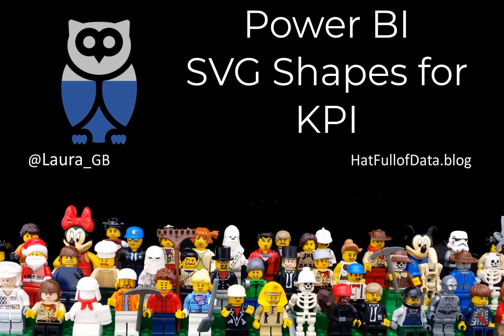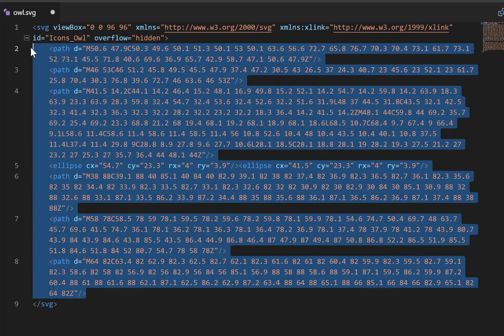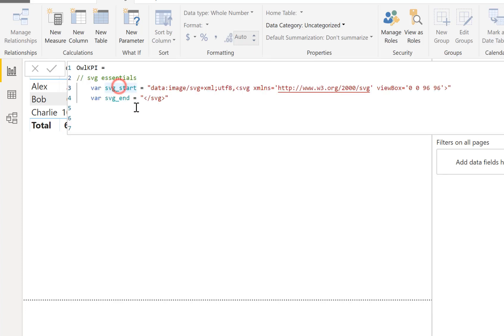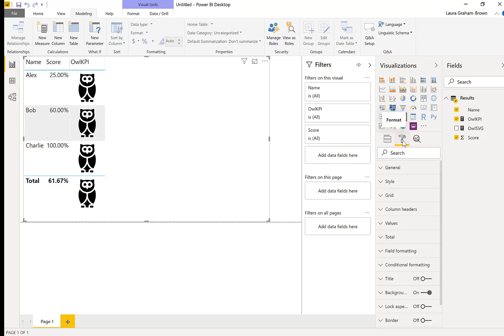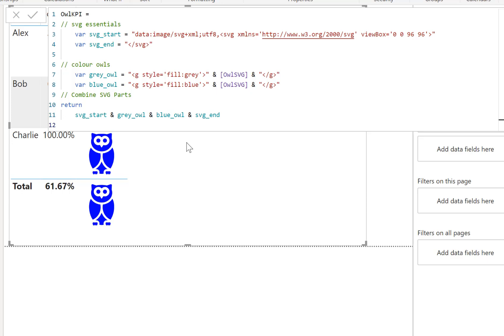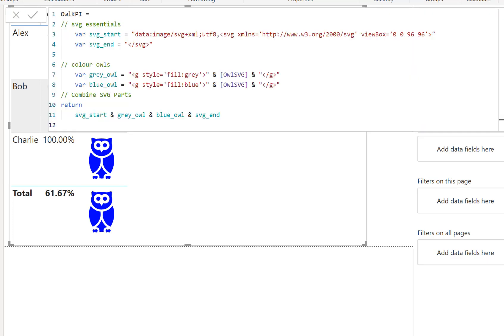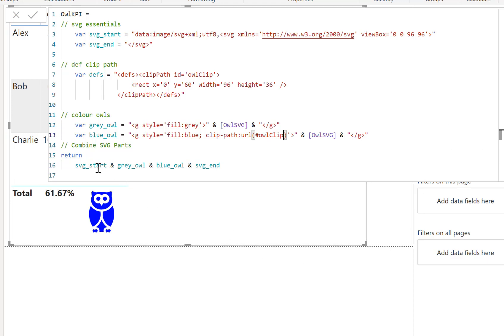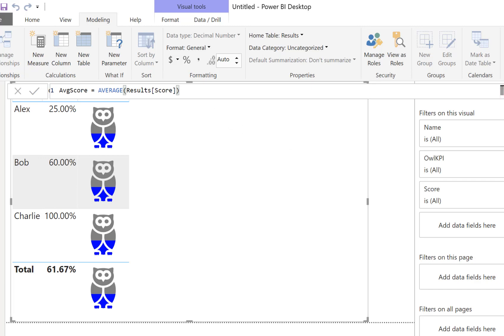Power BI SVG KPI Shapes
A video to expand upon my blog post covering creating SVG KPI icons which can be found which contains the code needed for the examples.